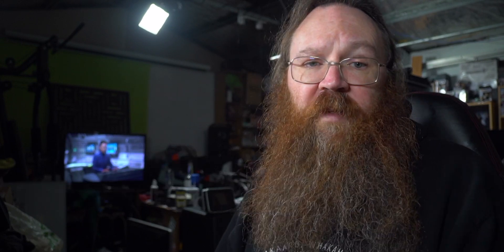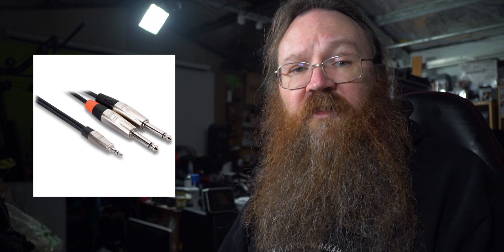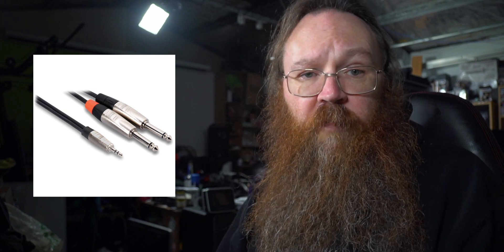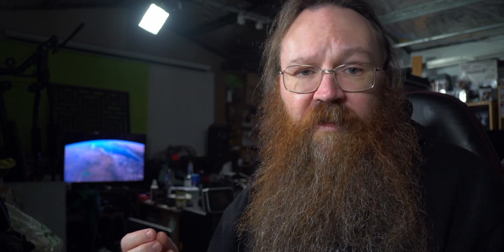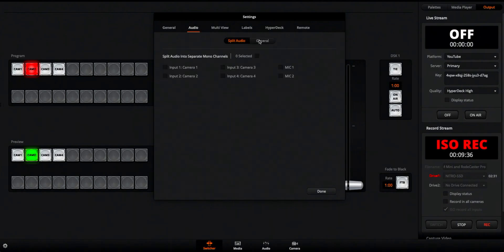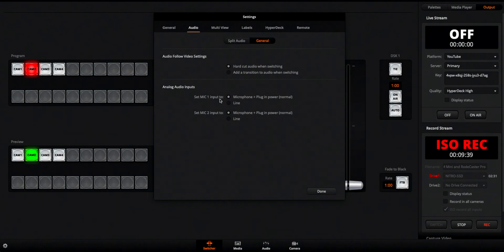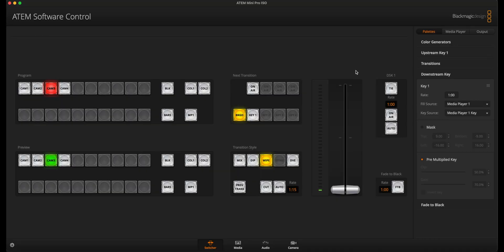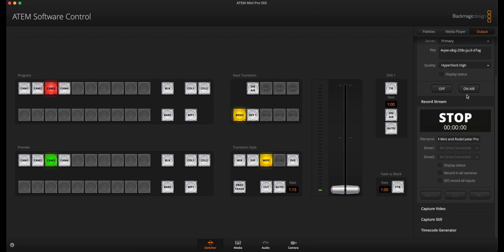How to use the RodeCaster Pro and ATEM Mini Pro together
[RE UPLOADED] In this video I show you how to use the RodeCaster Pro and ATEM Mini Pro together to get great clean audio by Connecting the Monitor out from the RødeCaster Pro to the Mic In of the ATEM Mini from BlackMagic design

Are you a creator? If you don't have a PRO subscription to TubeBuddy yet then now is the perfect time to fix that.

If you want to get your own ATEM and RodeCaster Pro use these links
RODEcaster Pro
BlackMagic Design ATEM Mini

00:00 Introduction
00:20 About the ATEM Mini
01:15 Where the Rødecaster Pro comes in
01:48 How to connect the Rødecaster Pro to the ATEM Mini
02:26 Configuring the ATEM to work with the Rødecaster
03:12 Configuring the Rødecaster Pro gain level
03:34 Recording seperate audio tracks
03:50 Multitrack recording (ISO) on the Atem Mini ISO
04:06 Outro